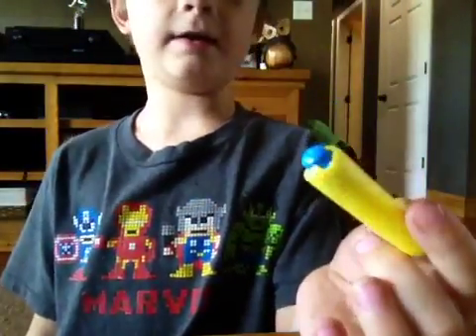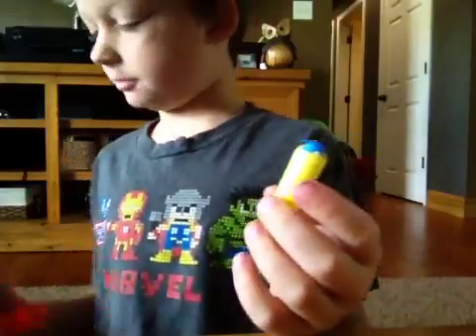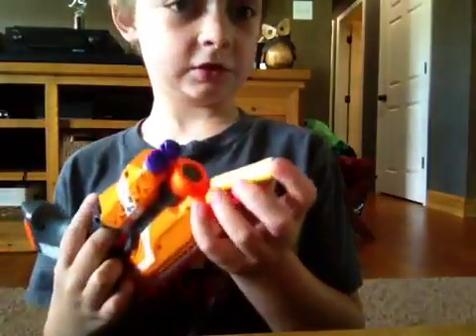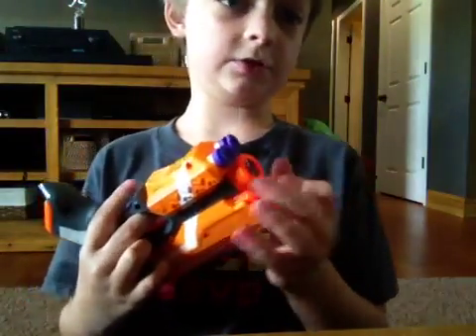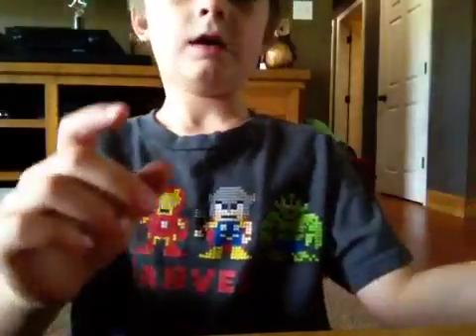How to mod a ruined nervous dart or bullet